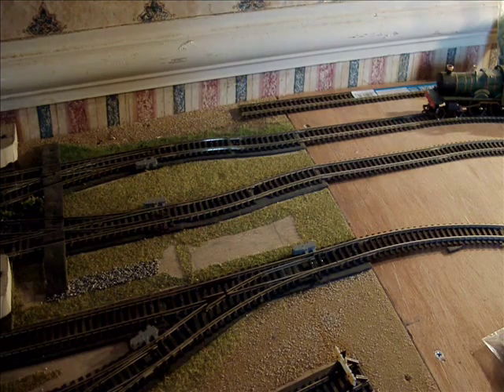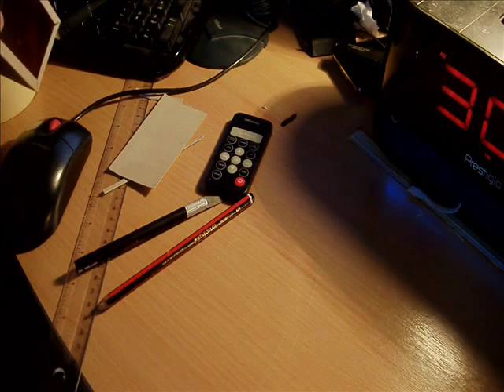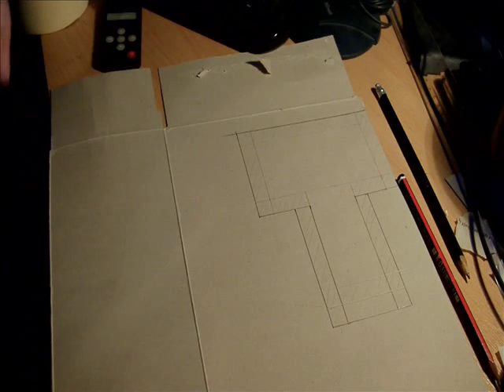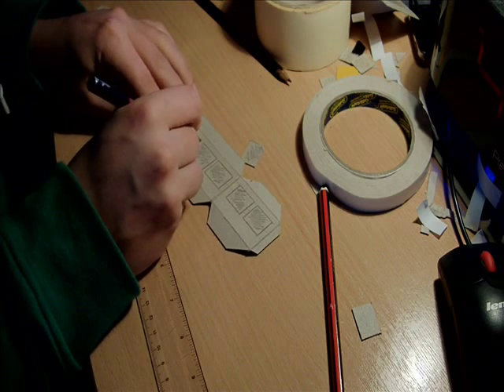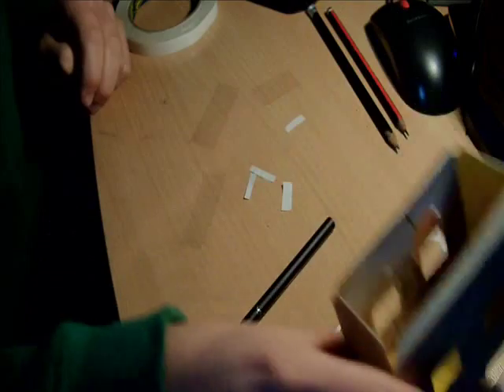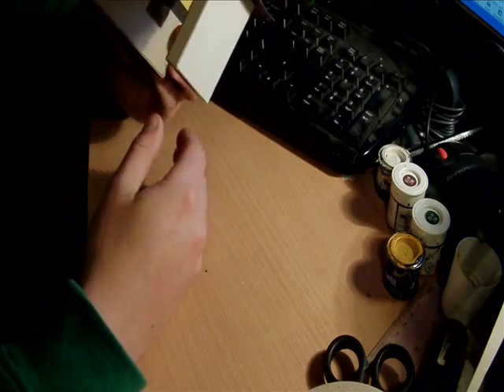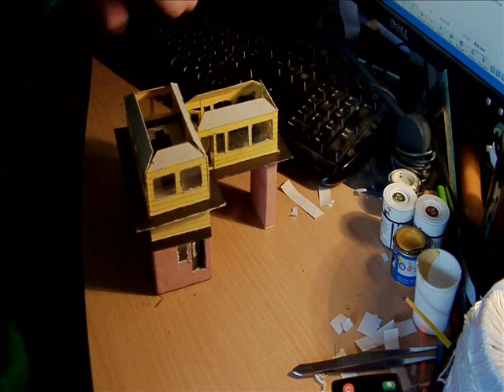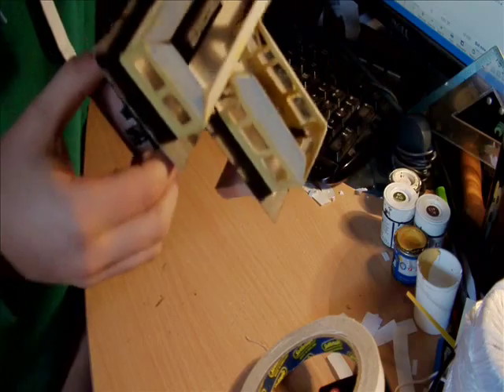"How To" - Make and Build A Card Kit - Model Railway Layout Buildings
I am showing you how i built my signal box for my oo gauge model railway layout.
I have used cereal box card and double sided sticky tape but glue will work just as well.